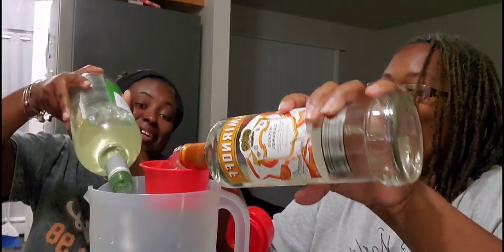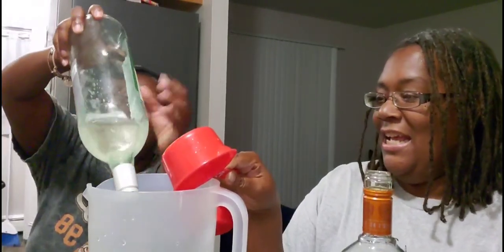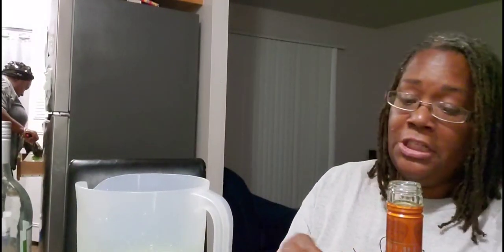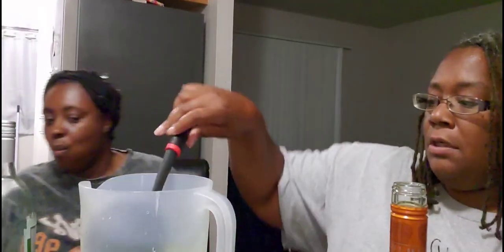Vlogtober Day 20: Fall Drink Tutorial...Caramel Apple Sangria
Recipe:
750ml bottle of white wine
1/2 cup caramel vodka
1 cup apple liquor
2 green apples (cut up)